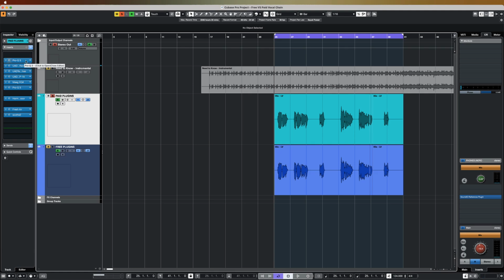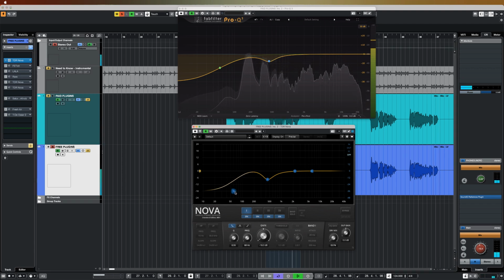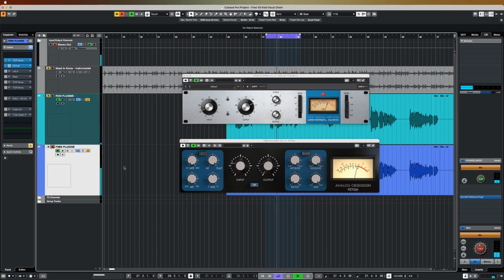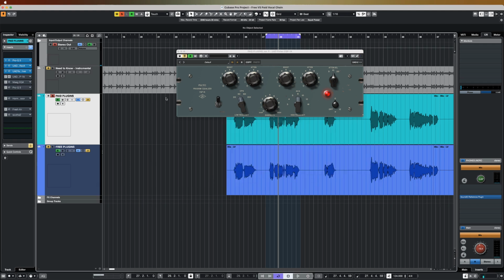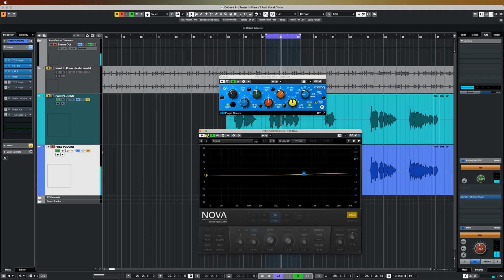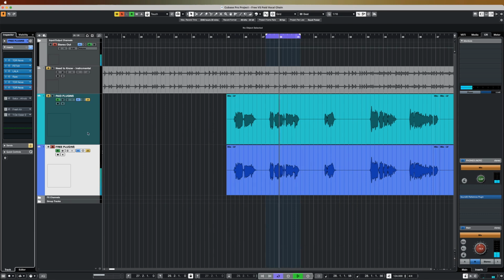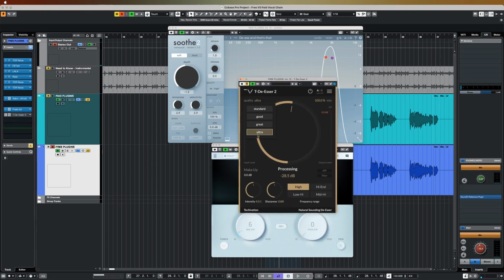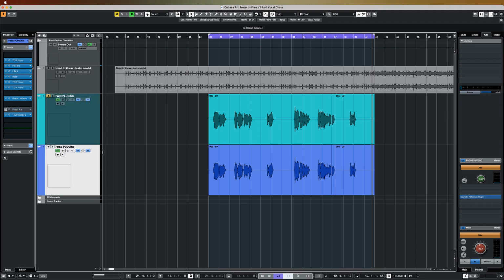I Replaced my Entire Vocal Chain With Free Plugins... And it Sounded Great!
Working on your Mixing?

This week I attempt to recreate my entire vocal chain from a commercial release using only free plugins.

IN THIS VIDEO:
0:00 - Intro
1:40 - Initial EQ
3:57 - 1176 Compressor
6:10 - LA-2A Compressor
7:56 - Pultec EQ
9:15 - Maag EQ4
11:52 - Dynamic EQ
12:49 - Saturation
13:55 - Fresh Air
14:48 - De Essing